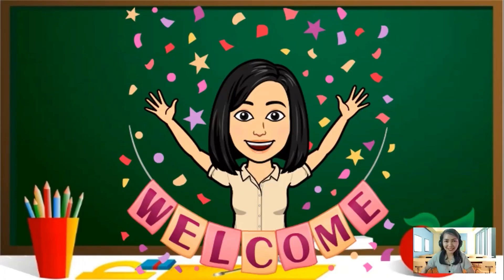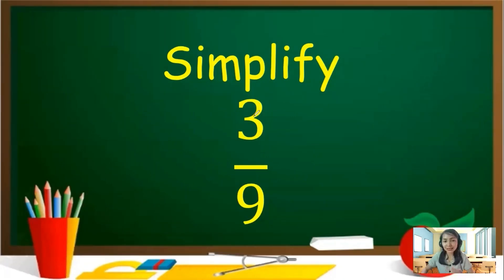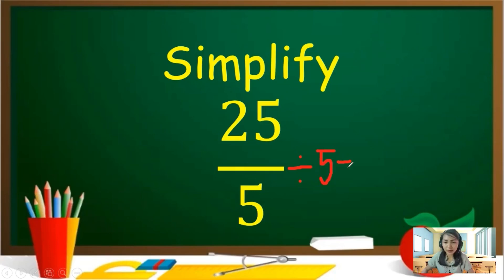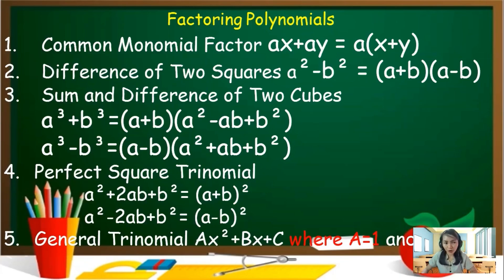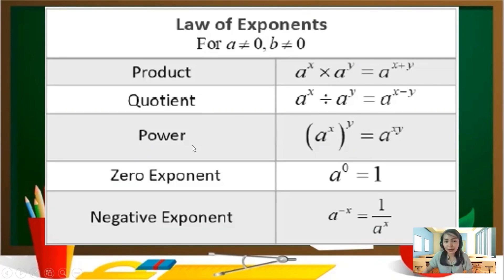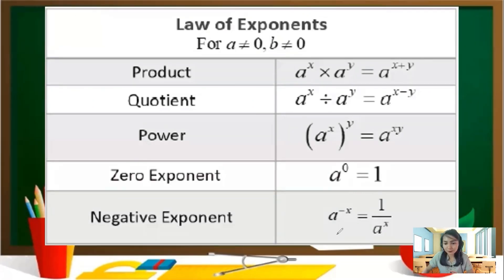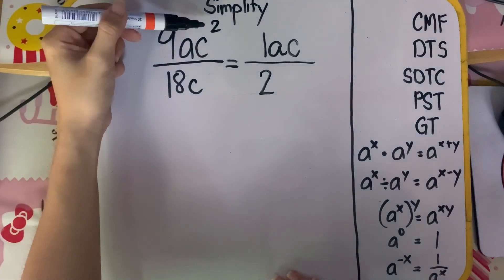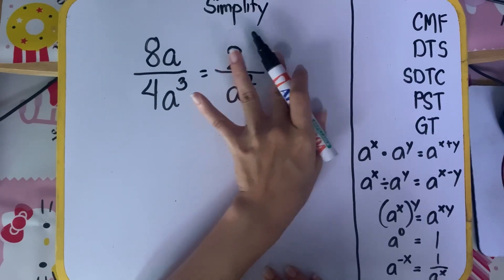Simplifying Rational Algebraic Expressions Part 1/2 (English-Tagalog)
Hello my grade 8 students! I have uploaded samples of how to simplify rational algebraic expressions. 🤗🤗🤗